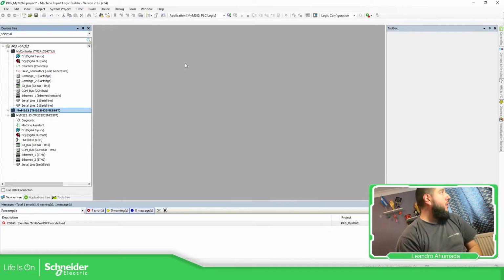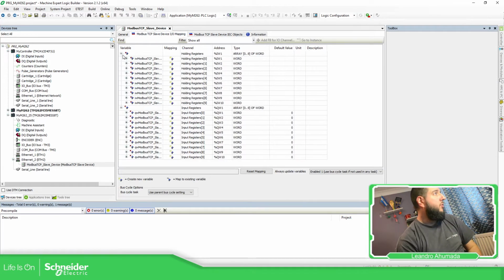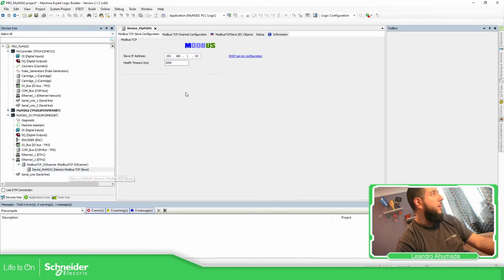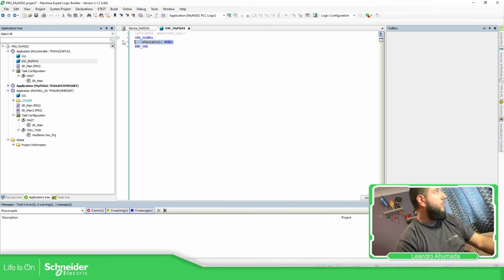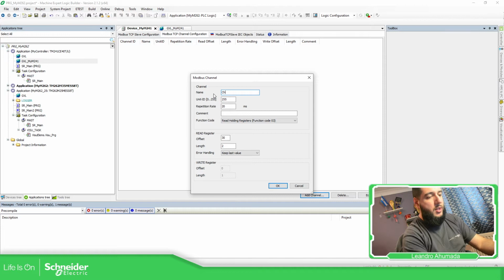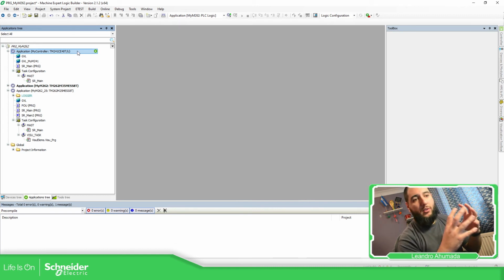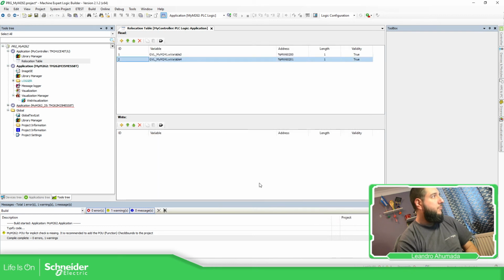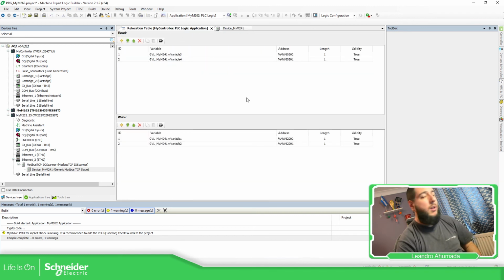EcoStruxure Machine Expert Training - Mx.x Communication between 2 M22x via ModbusTcp